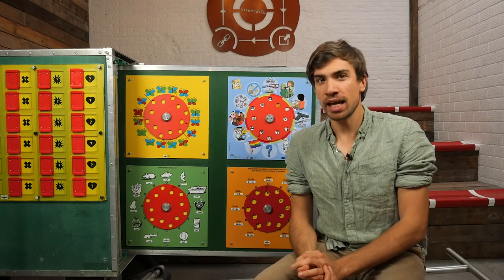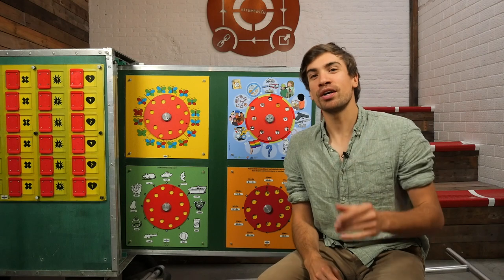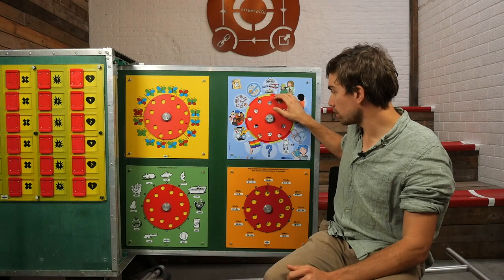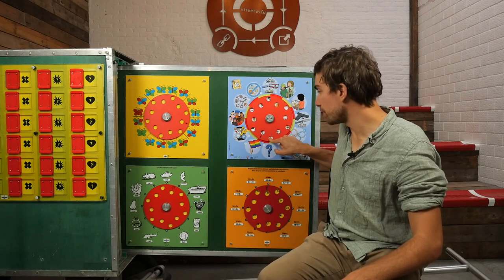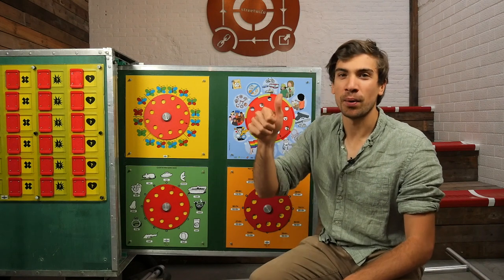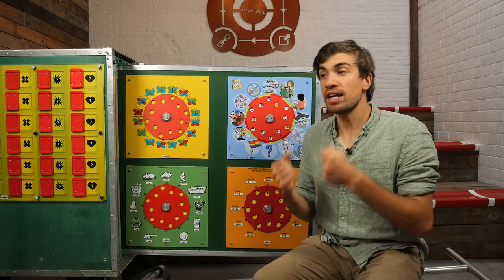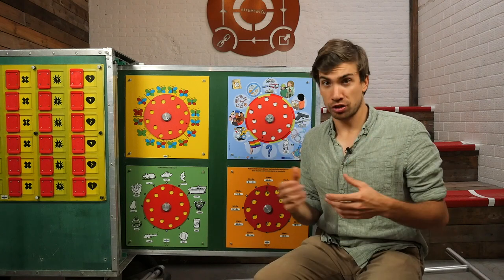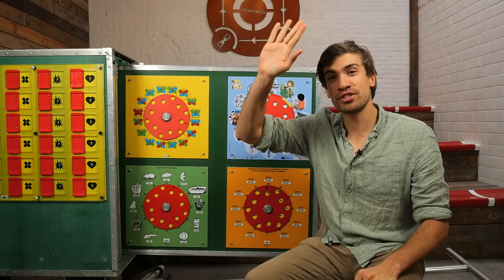StreetSmart Play • Let's Debate (All Children, All Right(s))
Learn how to play the Let's Debate game with this video manual.